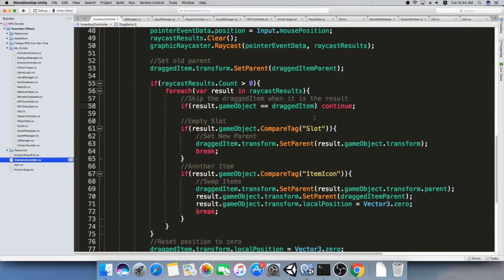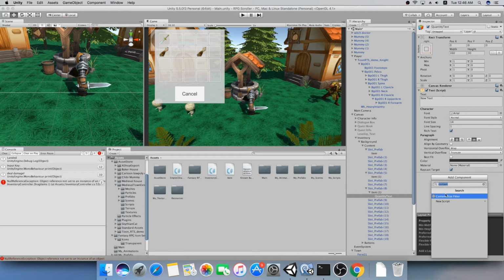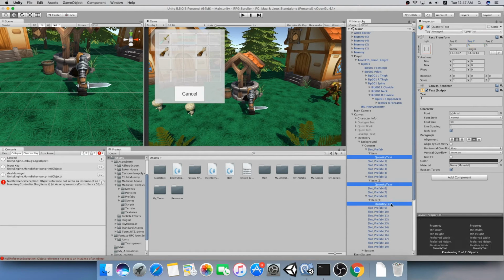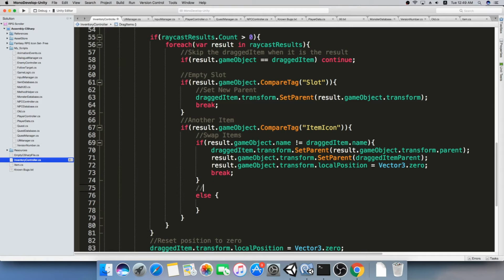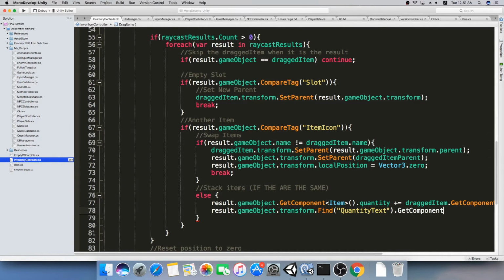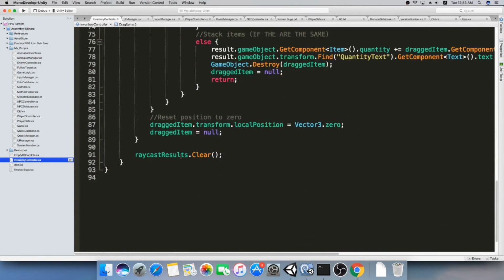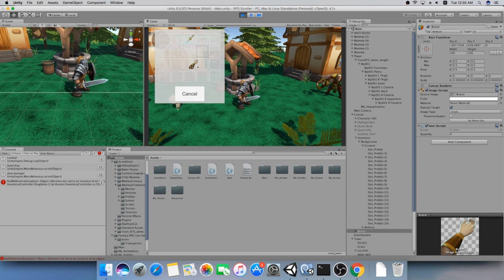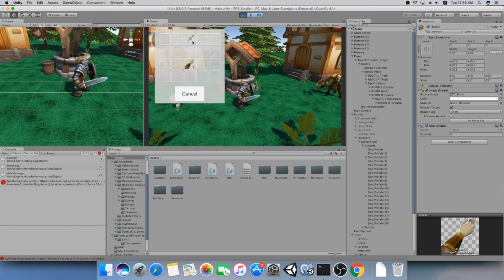Let's Make an RPG - ep 31 (Inventory - Stacking Items)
Hello guys! My name is Lucas.
Today we will continue from last week's episode and we are going to be STACKING Items with each other!

If you can't afford to support me on Patreon, please I need you to like my videos, comment and share! this will help my channel grow and me being able to make better content and more often!